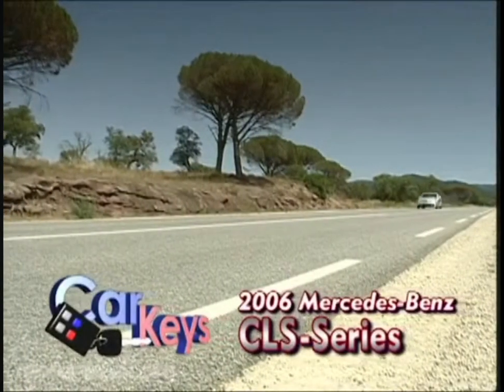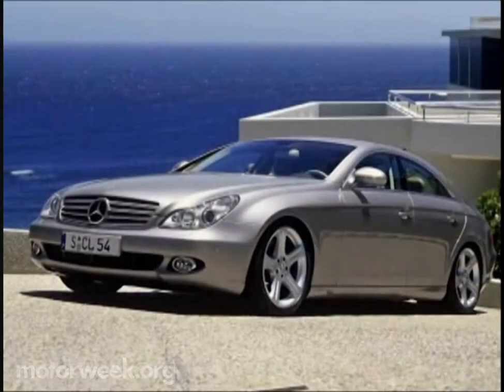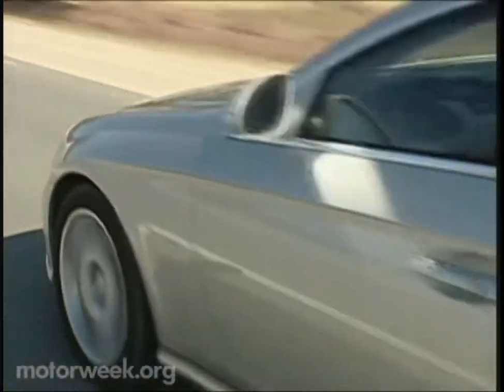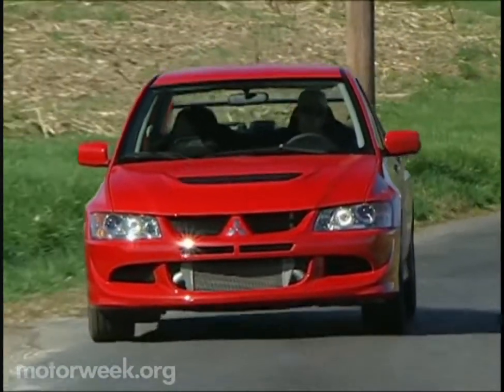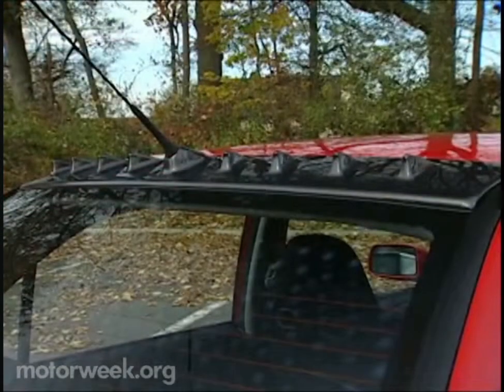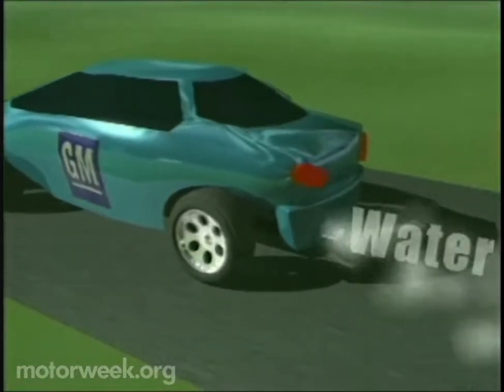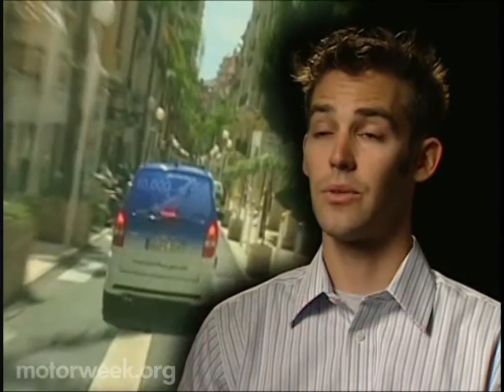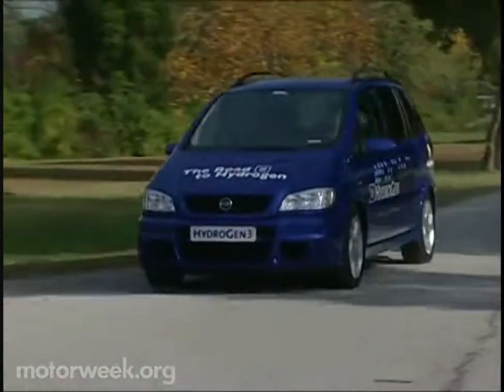MW 2004 CarKeys The MB CLS Class Mitsubishi Lancer Evolution MR and GM Hydrogen3 | Retro Review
Motorweek Season 2414

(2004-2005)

©︎2004 Maryland Public Television RIGHTS RESERVED